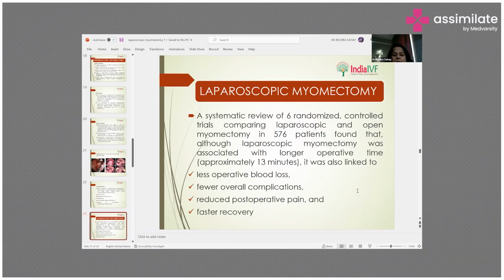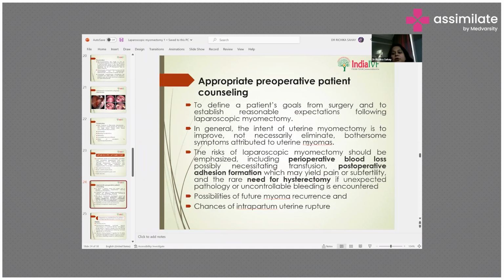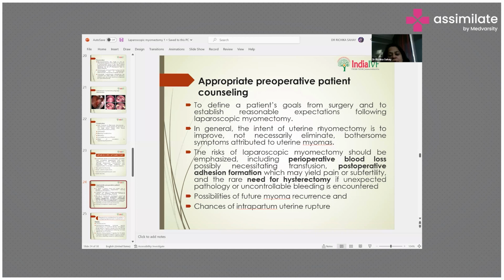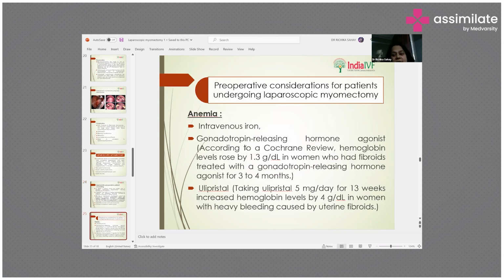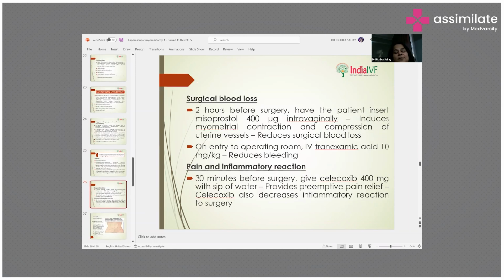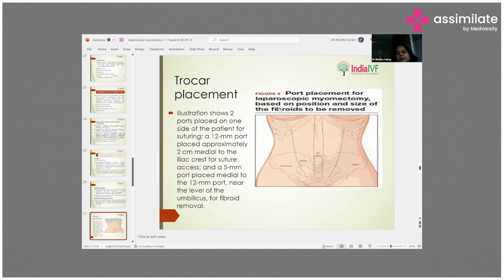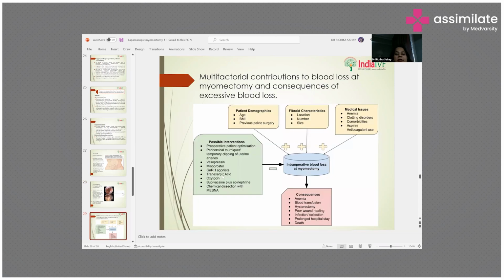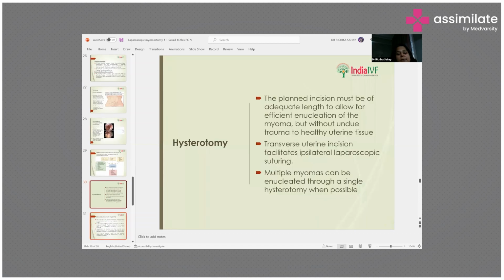Case Discussion: Laparoscopic Myomectomy & Patient Counseling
Laparoscopic Myomectomy is a minimally invasive surgical procedure to remove uterine fibroids while preserving the uterus. There are numerous advantages of Laparoscopic Myomectomy advantages over traditional open surgery. It requires shorter recovery time, reduced scarring, and improved patient outcomes.

Patient counseling plays a crucial role in preparing individuals for the procedure. It involves educating patients about the benefits, risks, and expected outcomes of Laparoscopic Myomectomy. Postoperative care, anesthesia, and potential complications are also discussed in detail.

Dr. Richika Sahay, Director at India IVF Clinic, Head Fertility specialist, and Gynec-Laparoscopic surgeon at Fortis Hospital Vasant Kunj, New Delhi briefs us on Laparoscopic Myomectomy and the importance of patient counseling.